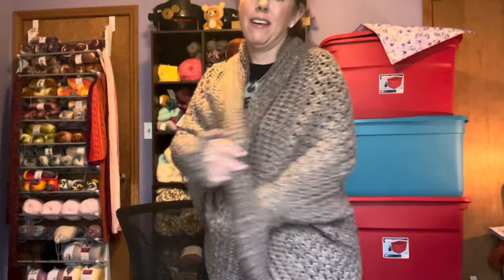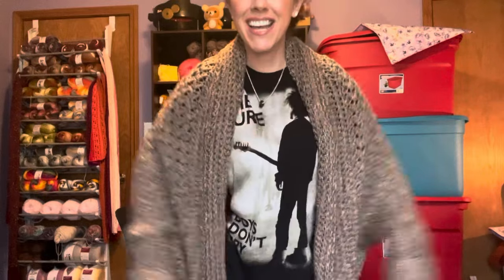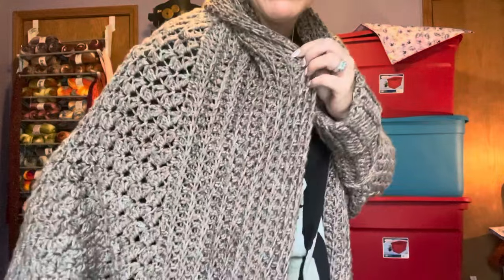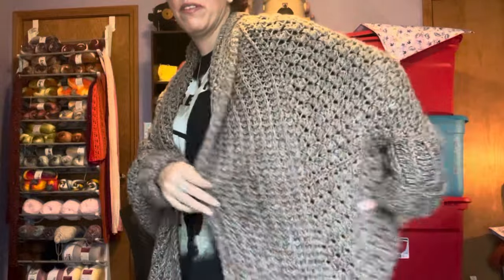Trilogy Yarns Monthly Golden Girls Club Yarn | Plus Bonus Haul | My Knit and Crochet Vlog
Just a peek at my Trilogy Yarns Golden Girls monthly club yarn, plus some bonus haul.